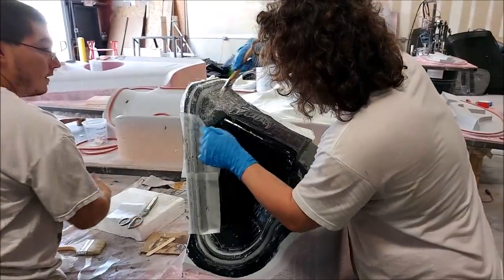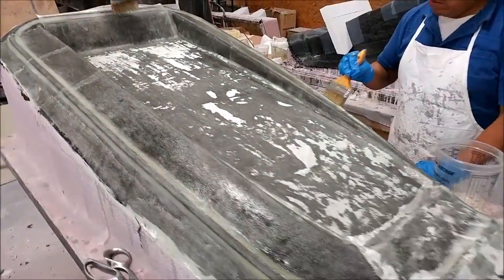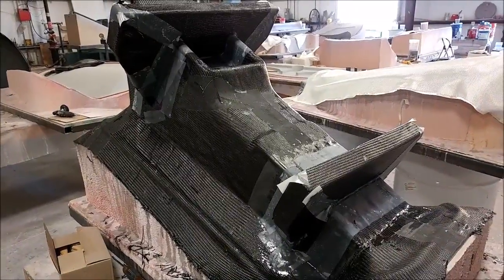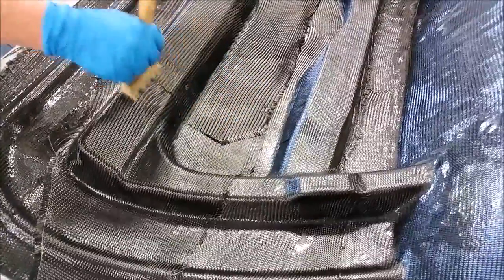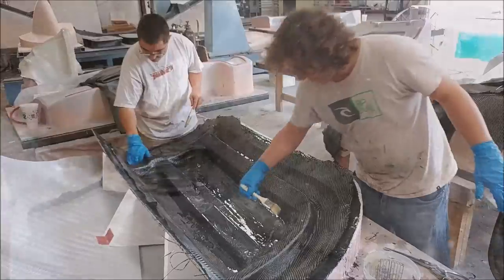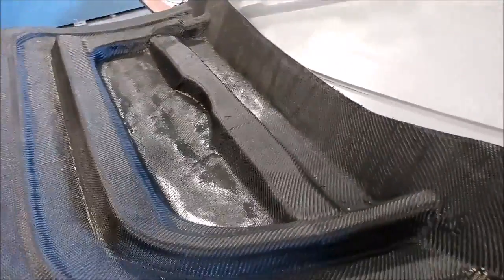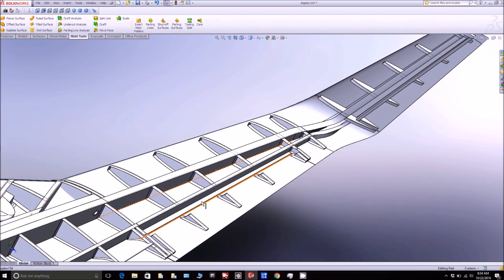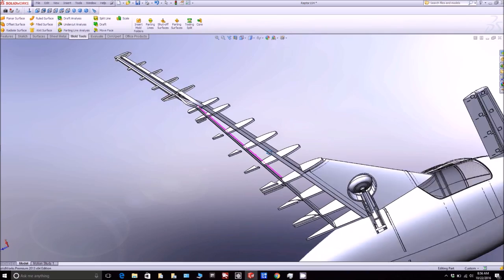Raptor Aircraft October 22nd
Enlarging the winglet in the CAD model to match the one now on the flying scale model. Laying up more molds.